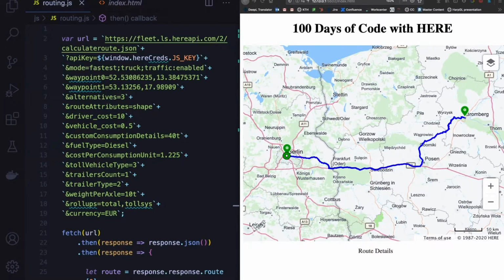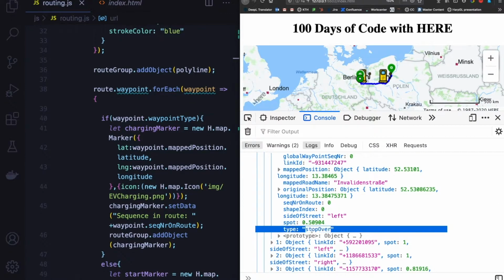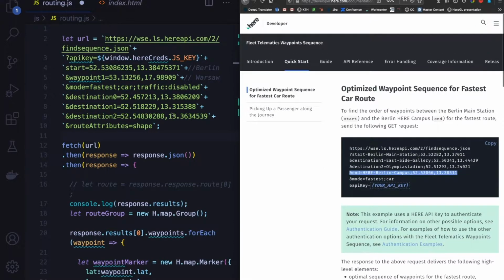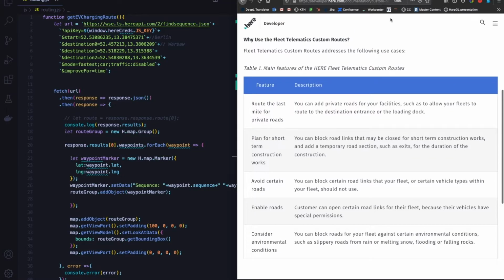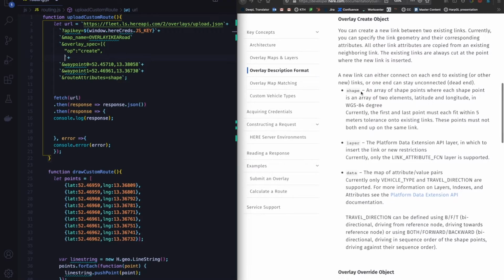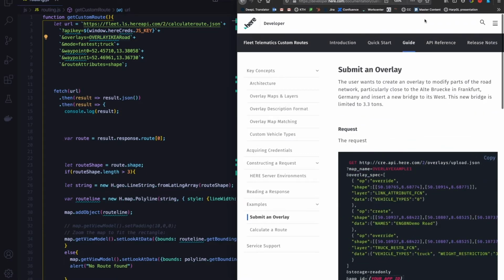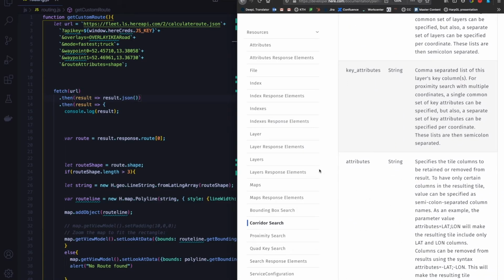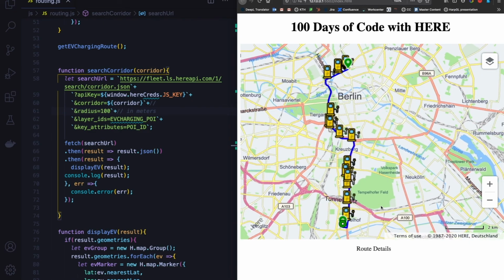100 Days of Code with HERE: Day 81-85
This video is a solutions video for days 81-85 of 100DaysOfCode with HERE. In this video, we will cover EV Routing, Waypoint sequencing API, Custom route API and Advanced Data sets API.